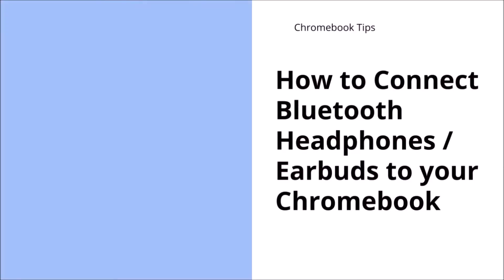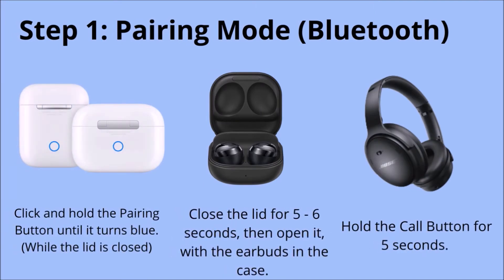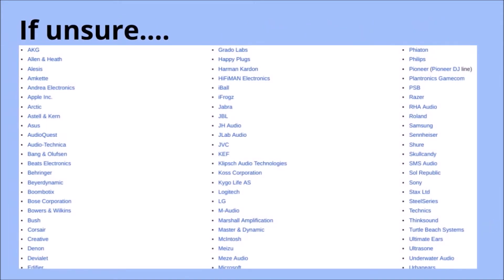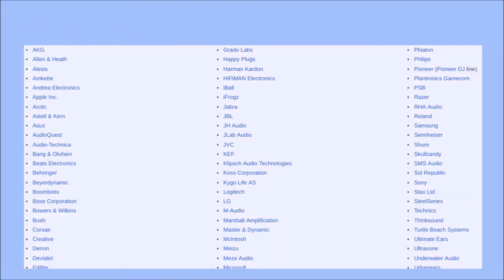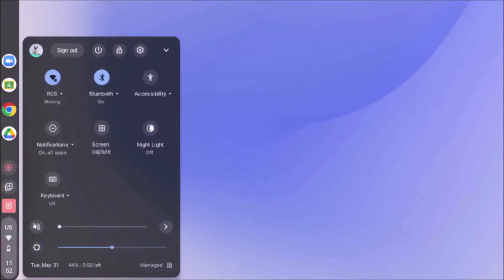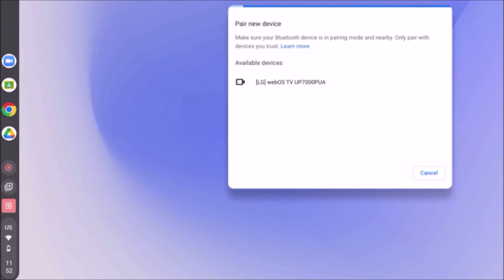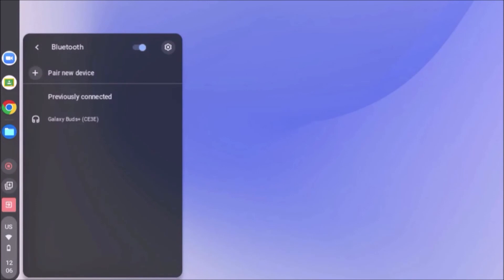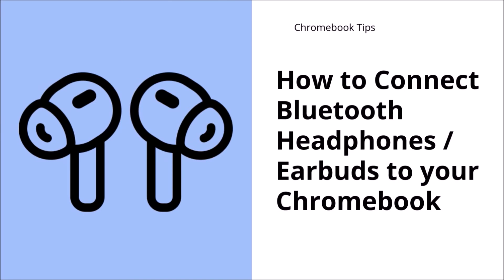How to Connect your Bluetooth Headphones Earbuds to your Chromebook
Learn how to connect Bluetooth headphones to your Chromebook

video produced by members of RCS Student Tech Crew